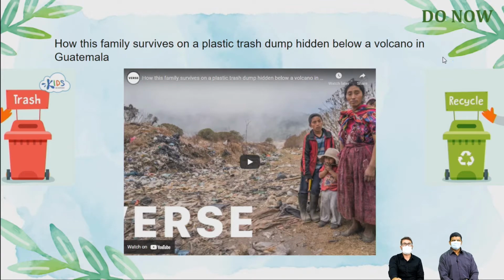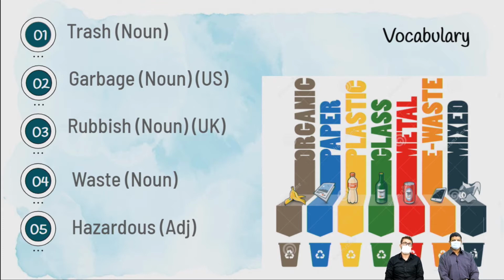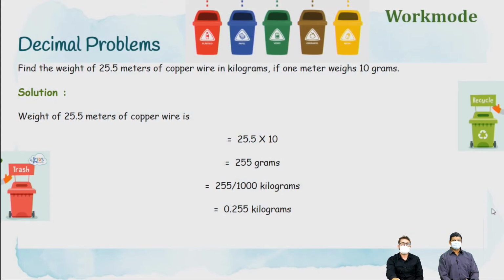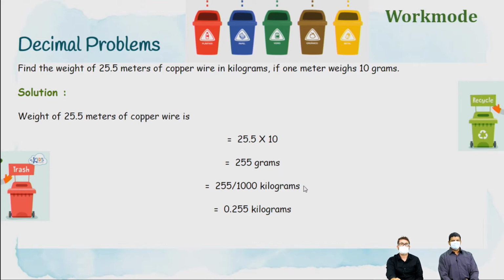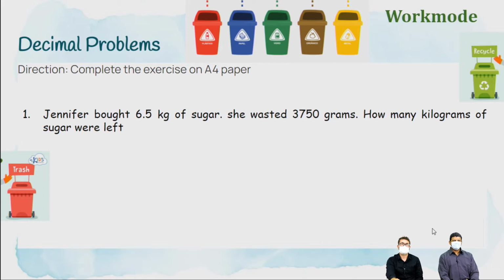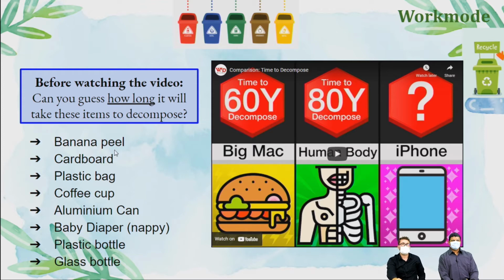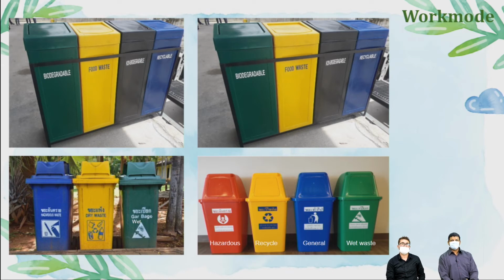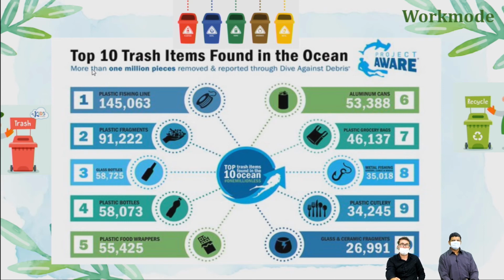P.6 / lesson 73: Types of Trash (CRPAO School)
ให้นักเรียนทำใบงาน KWL: Types of Trash